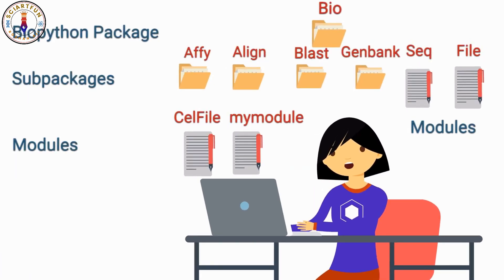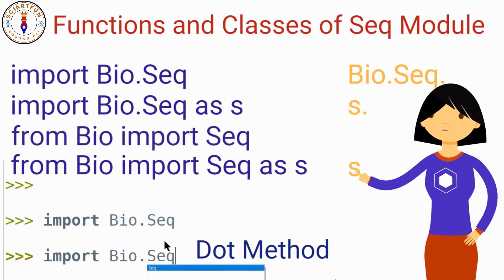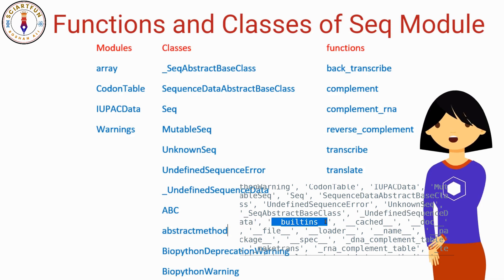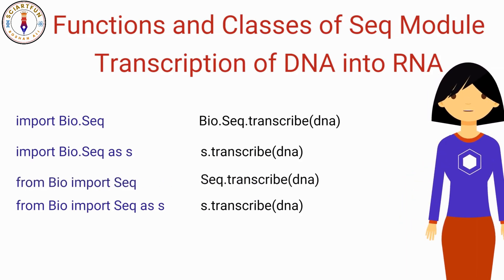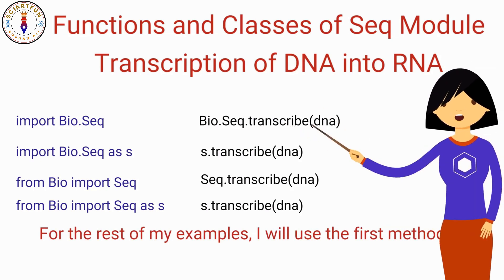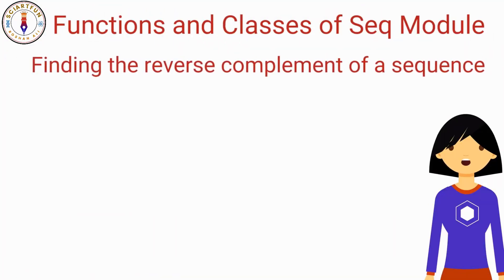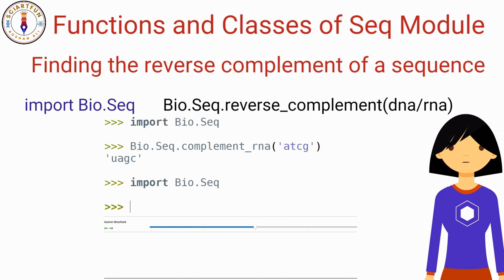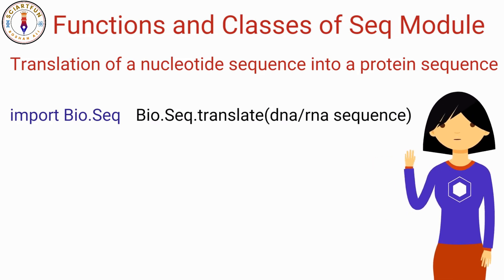Biopython Course | Transcribe, Translate, Complement & Rev Complement a Nucleotide Seq || Lesson 5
In this video You will learn the use of functions of the Seq Module. Which will include, Transcription, Back transcription, Complement, Reverse complement and Translation of a sequence.